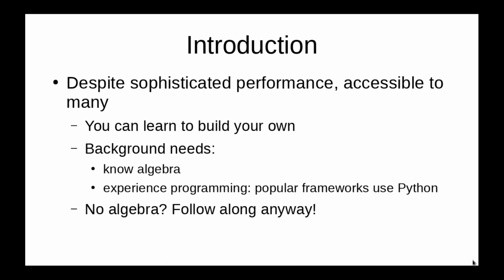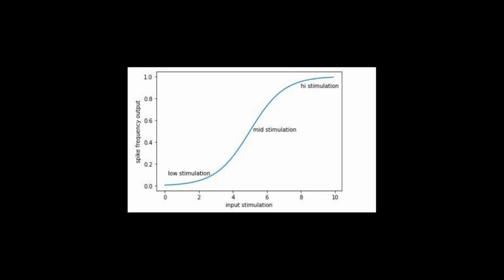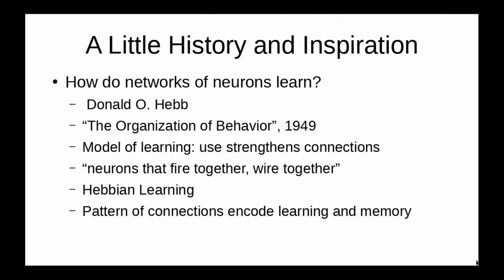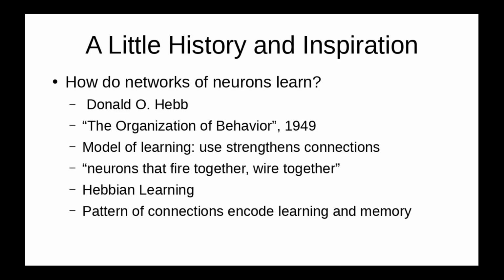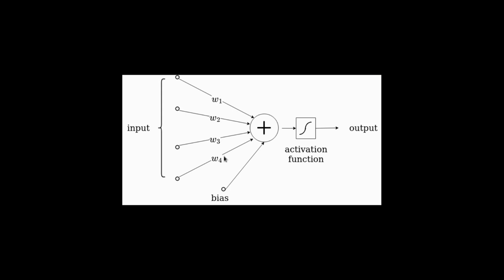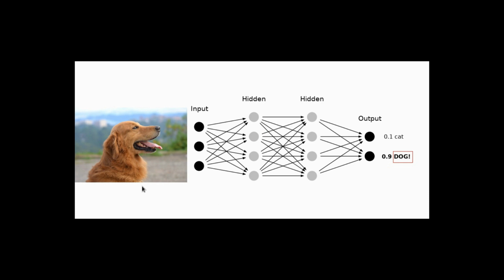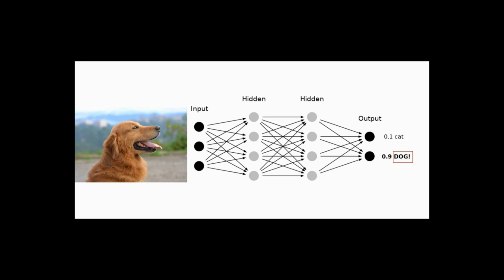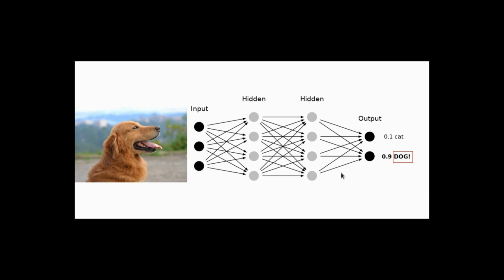The Magic of Neural Networks: History and Concepts